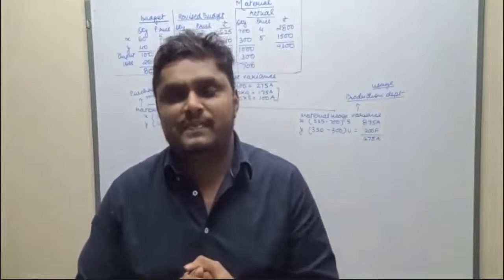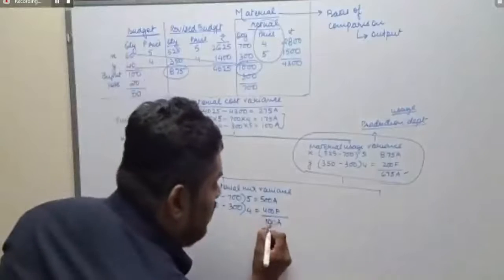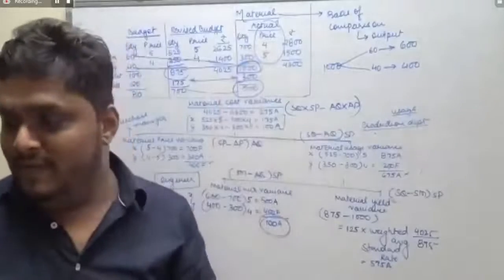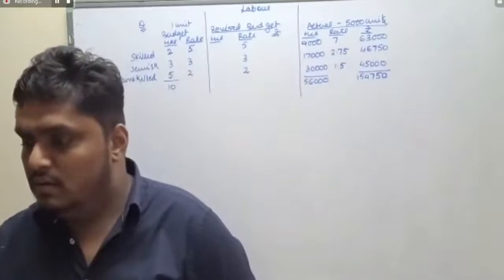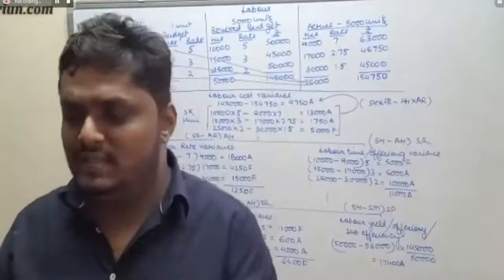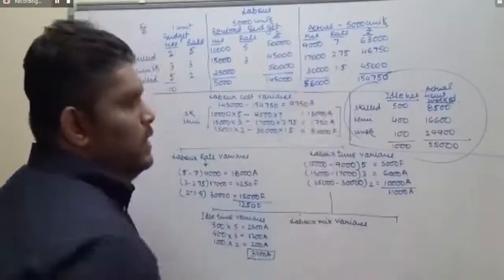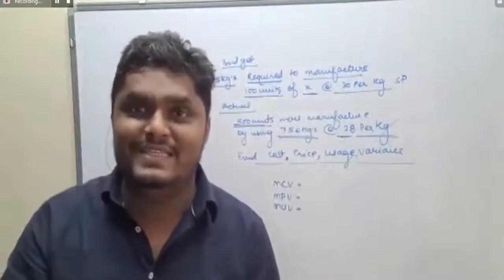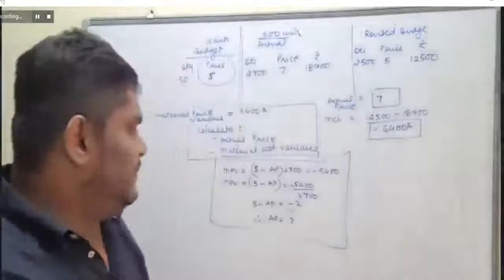Intermediate Paper 3 CMA | Topic: Standard costing | Session 1 | 11 OCT, 2021